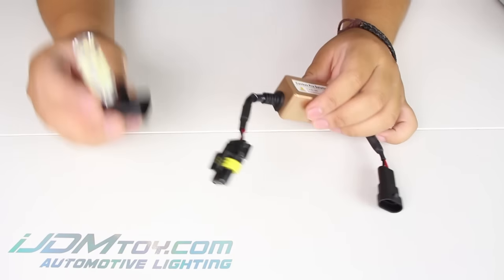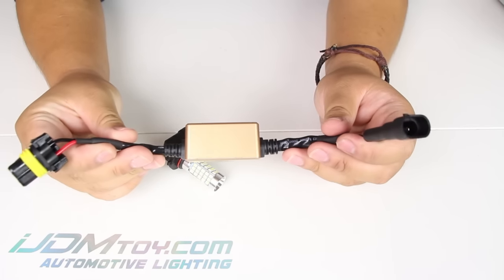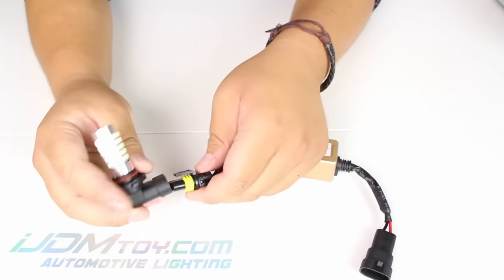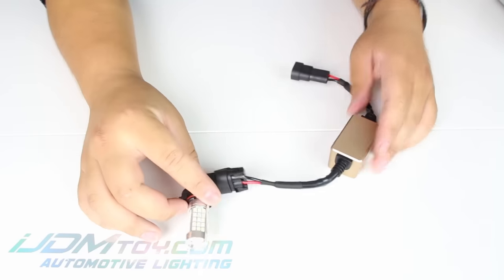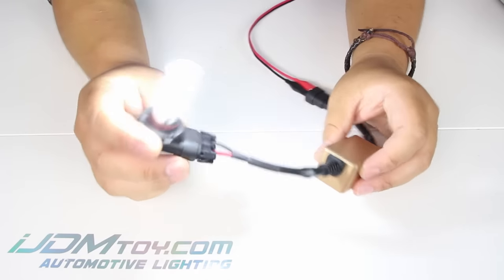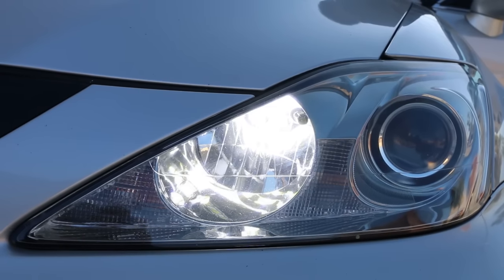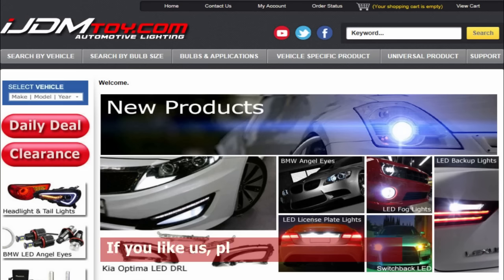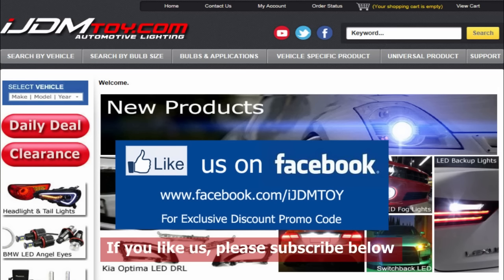iJDMTOY Non-Polar Sensitive LED Decoder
Coming Soon!

Check out this iJDMTOY Non-Polar Sensitive LED Decoder. Before, when you installed LED lights to the decoder you had to be careful because if you installed it wrong, you would end up burning the decoder and now you don't have to worry about it!